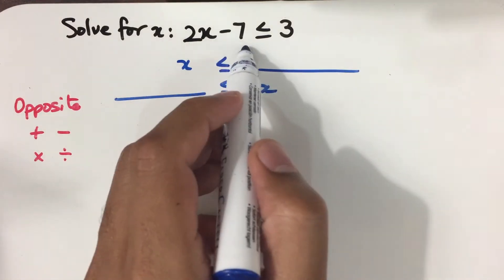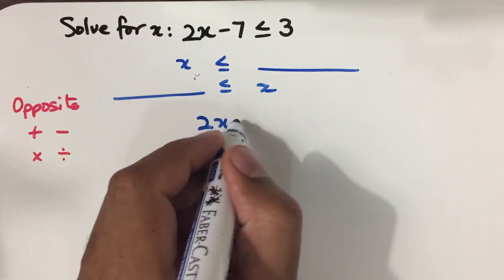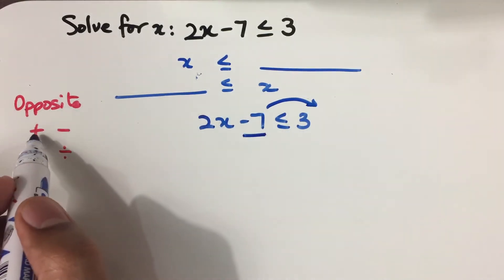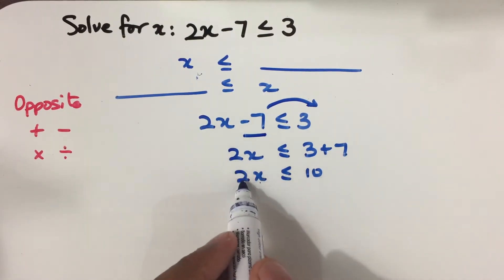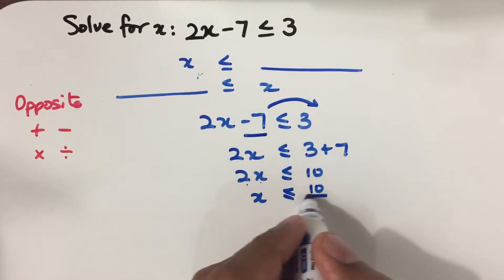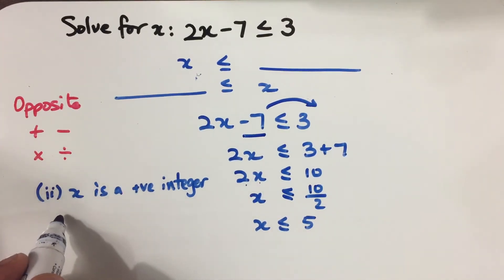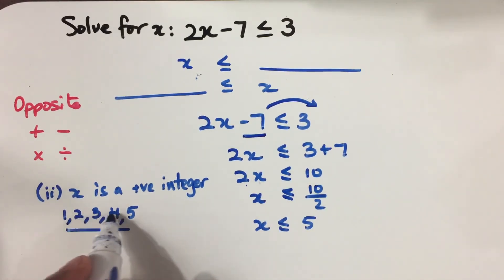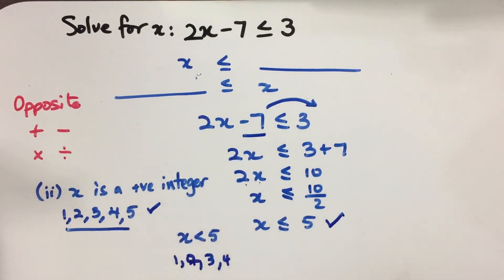CSEC Mathematics January 2015 Q2d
Solution for CSEC Mathematics January 2015 Q2d